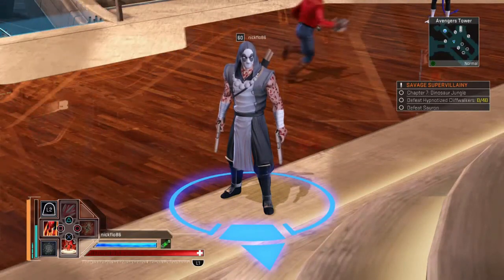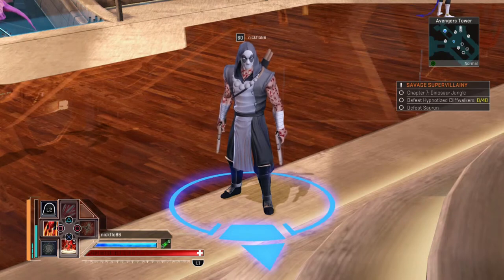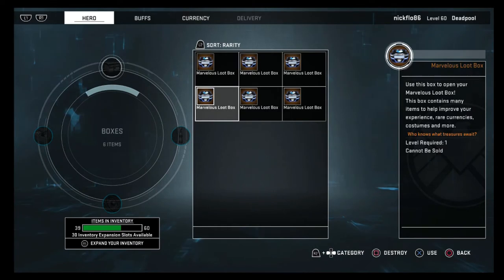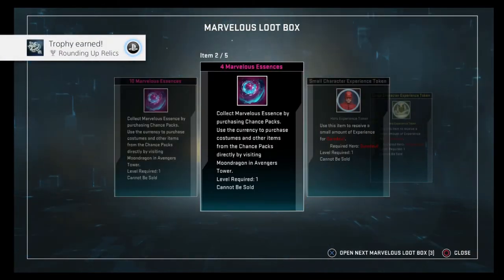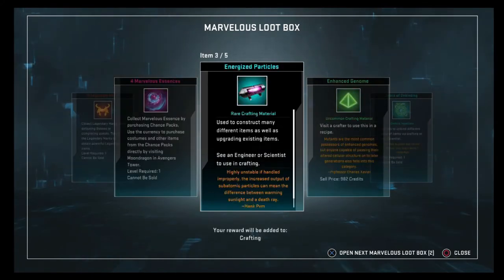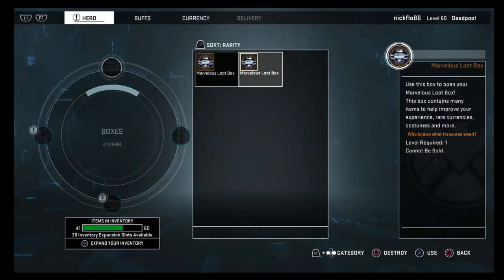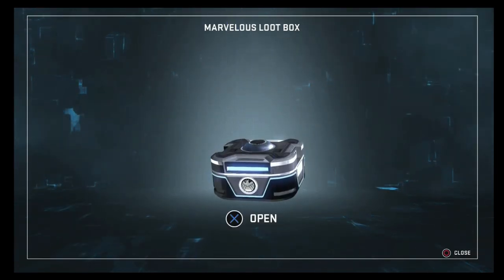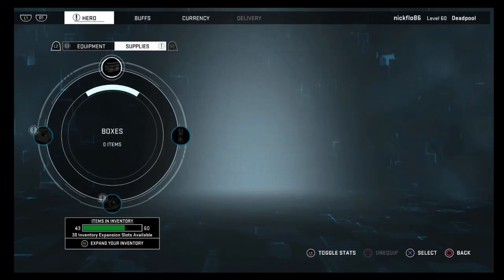MARVEL HEROES OMEGA PS4 OPENING MARVELOUS LOOT BOXES!